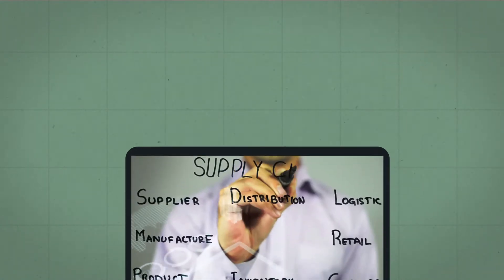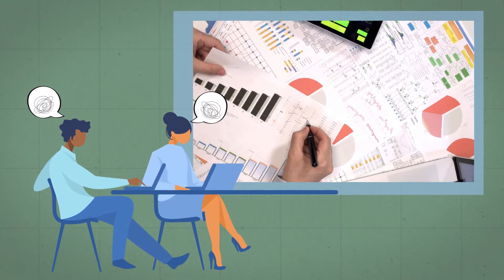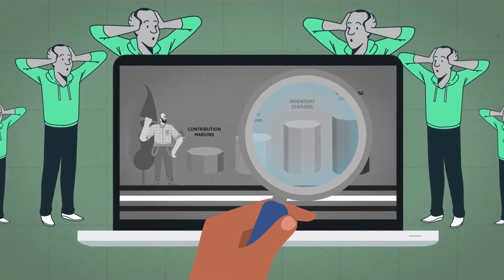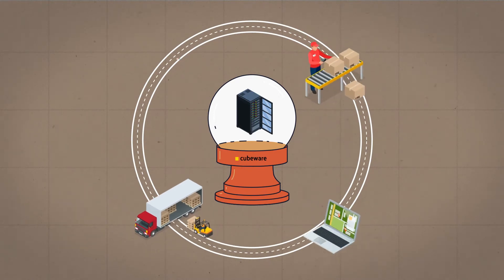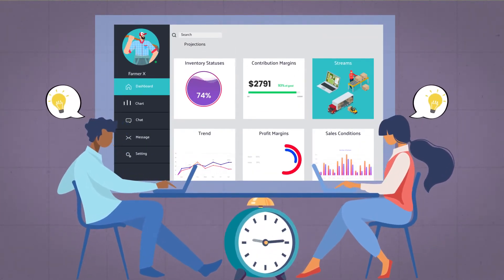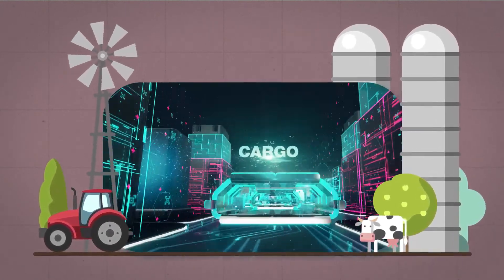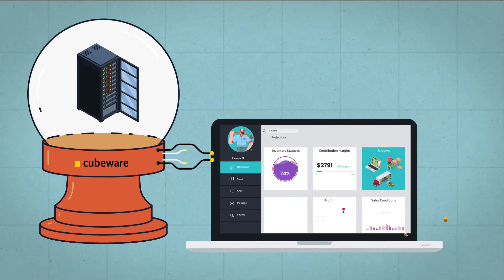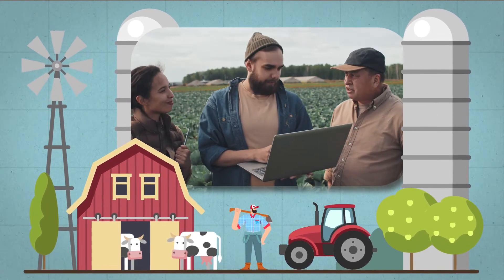Why using data analytics in agriculture is so important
What do you do when you outgrow your reporting system?

Meet Farmer X. They’re a manufacturer and distributor of organic foods. However, over the last decade, Farmer X experienced a huge sales growth — this was not so great for their reporting system, which was all completed on cloud-based spreadsheet applications.

With the Cubeware Cockpit, Farmer X was able to complete analyses and generate reports — both planned and ad-hoc — with swift accuracy, detail, flexibility, and transparency.

Not only did this free up Farmer X’s budget, resources, and time from manual reporting, but the employees of Farmer X were finally able to focus on bringing their visualizations to life.

To learn more about the Cubeware Solutions Platform and its applications,

Timestamp:
0:00 Intro
1:07 Standardization
1:26 Transparency and Traceability
1:45 Automation and Accuracy